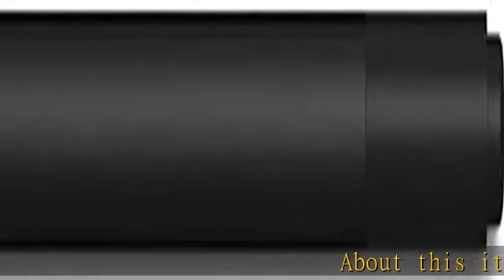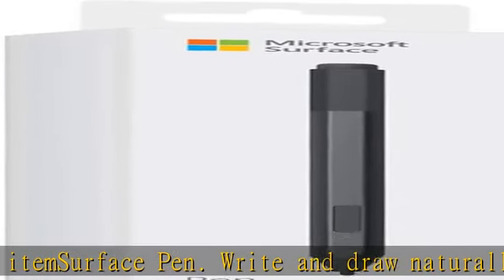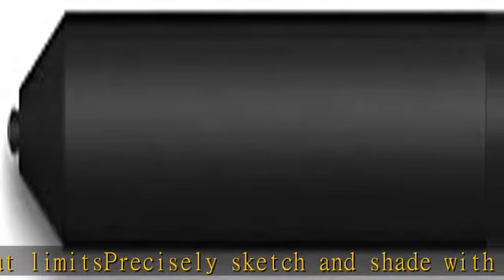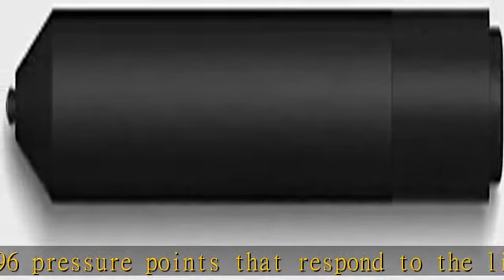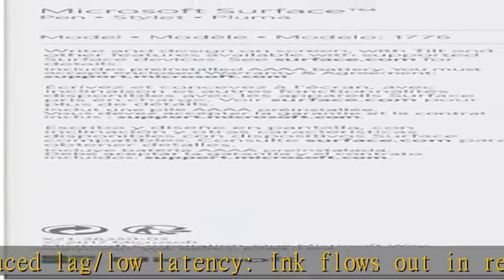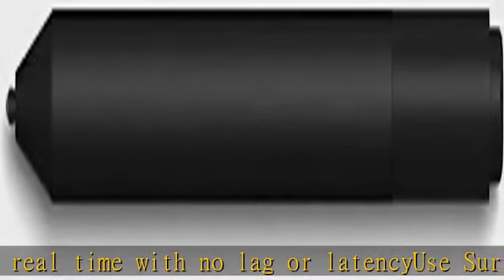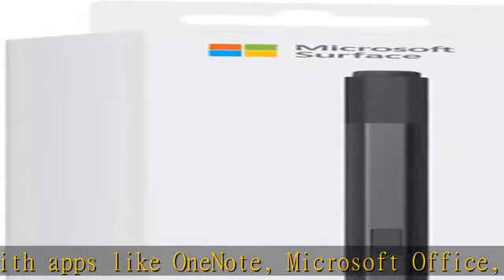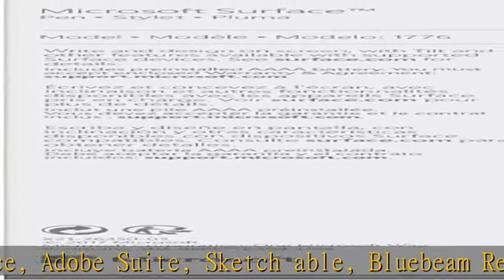Microsoft Surface Pen, Charcoal Black, Model: 1776 (EYU-00001)